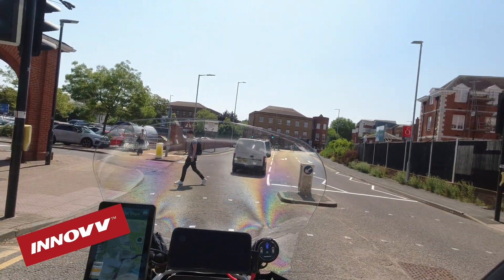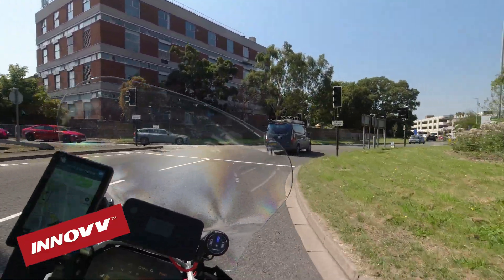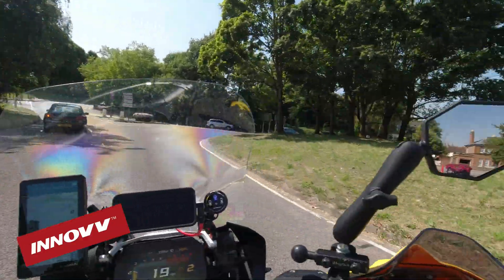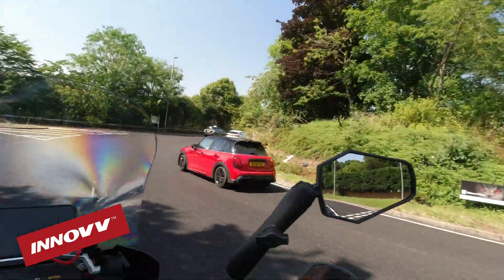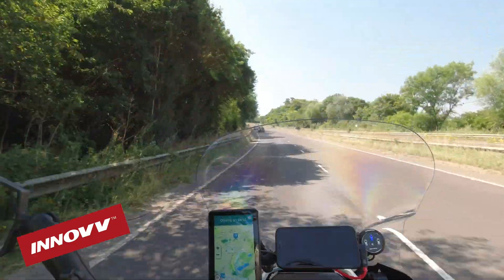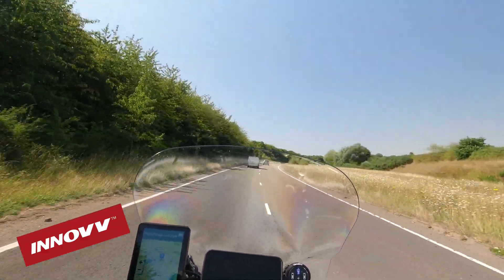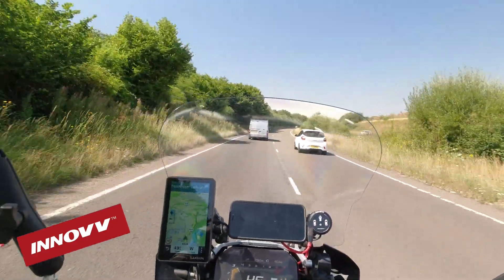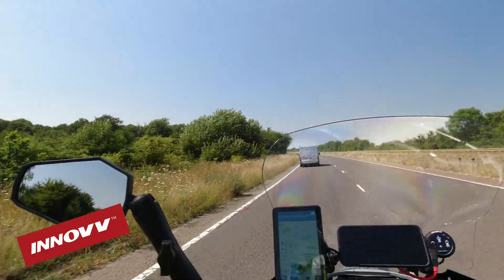The Motorcycle Blind Spot Radar That Could Save Your Life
The Innovv 3rd Eye Review Is The Ultimate Motorcycle Blind Spot Radar that could save your life. If you've seen other review videos on my channel, I'm known for not holding back on what I think about kit that I think is rubbish. Well let me tell you. This bit of kit from Innovv totally floats my boat; I love it.

This is the best thing I have ever fitted to my motorcycle, and now I wouldn't want to be without it!

Today, I'm thrilled to introduce you to one of the best motorcycle safety accessories I've ever come across – the Innovv 3rd Eye radar blind spot detector. As a passionate rider, safety on the road is my top priority, and this innovative product truly stands out in enhancing motorcycle safety.

About Innovv 3rd Eye:
The Innovv 3rd Eye is a state-of-the-art radar blind spot detector designed specifically for motorcyclists. Its advanced features ensure that you stay aware and safe on the road.

Key Features:

Advanced Radar Technology: Detects vehicles in your blind spots, providing real-time alerts.
LED Indicators: Visual alerts mounted on your mirrors or dashboard for immediate notification.
Wide Detection Range: Covers up to 30 meters, ensuring comprehensive monitoring.
Weatherproof Design: Built to withstand all weather conditions.
Easy Installation: User-friendly setup that fits seamlessly with your motorcycle's design.
Why It's a Game-Changer:

Increased Awareness: Effortlessly monitor traffic in your blind spots, significantly improving your situational awareness.
Accident Prevention: Real-time alerts help you avoid potential collisions, making your rides safer.
Peace of Mind: Focus more on enjoying the ride, knowing you have a reliable blind spot detector.

I'll show you the Innovv 3rd Eye in action on my motorcycle in this video. Watch as I demonstrate its features and share my personal experiences using this incredible device. Whether you're a daily commuter or an adventure enthusiast, the Innovv 3rd Eye is a must-have addition to your motorcycle gear.

Technical Specs:
Employing a millimetre wave radar with a frequency range of 77-79GHz, and combining the detected information with a software algorithm, the ThirdEYE can detect dynamic target vehicles from both sides and rear of your motorcycle. Providing visual and audible alerts/warnings from your selected heads-up display type.

Product Detail

Wide field of view - 150° horizontal detecting angle maximising the detecting range, which allows the rider more time to react and respond to emergencies.
High Precision: The radar has a 77-79Ghz sensor, which enables the system to achieve high performance in the range resolution, velocity measurement, and accuracy.
Durable and flexible: High-end aluminium alloy case and high technology offer a stable performance against harsh environments such as temperatures from -40℃ to +80℃.
Detecting 64 targets simultaneously in a 50m maximum detection range helps the driver get more time to react and respond to avoid the accident.
Easy to Install: Small and Compact.
Easy to install. Designed as self-fit.
Weatherproof. IP 67 rating. Protects against water and dust.

Protects and monitors in 3 ways :

BSD (Blind Spot Detection System) – The detection range of the BSD mode is from 0.2Mtr to 6Mtr

LCA (Lane Change Assistance) – Detects targets in a range from 0.2Mtr to 50Mtr when TTC (time to collision) is less than or equal to 3 seconds

RCW (Rear Collision Warning) – Detects targets in a range from 0.2Mtr to 50Mtr when TTC (Time to collision) is less than or equal to 3 seconds.

00:00 Introduction
03:07 Out On The Road
05:06 Sound Is Safety